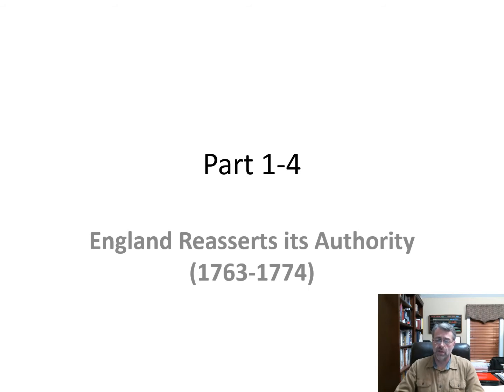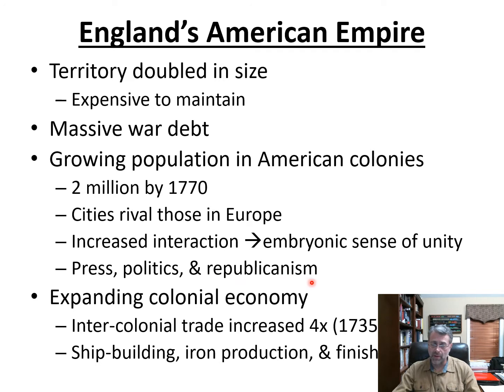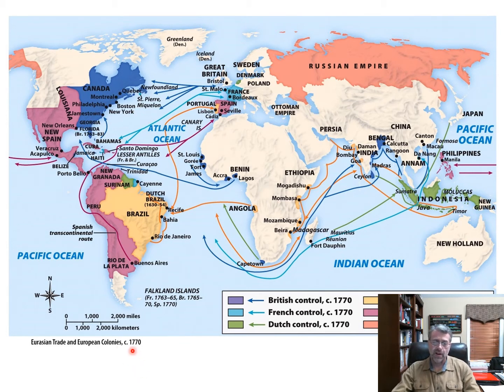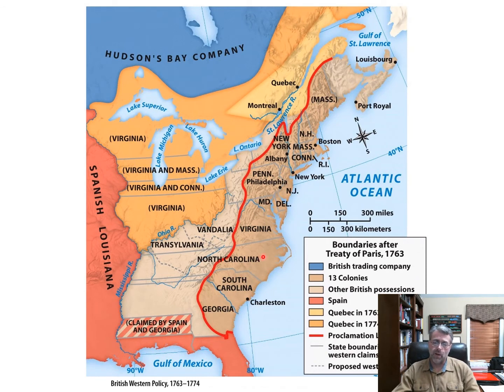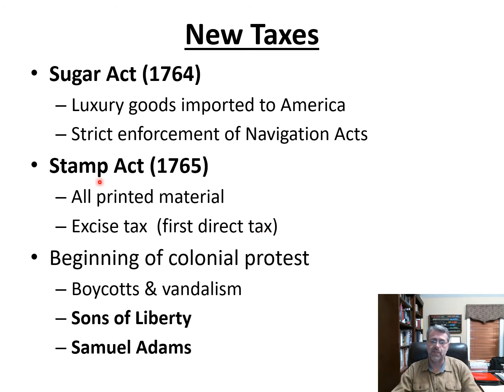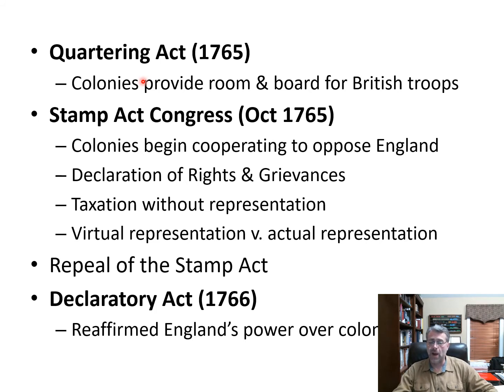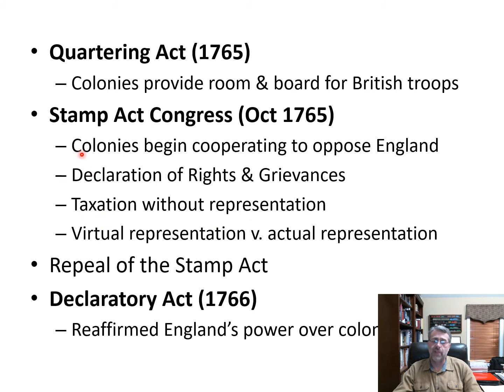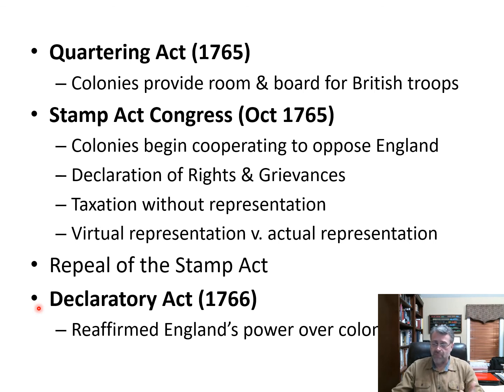Early US History: England Reasserts its Authority 1763 1774, pt. 1